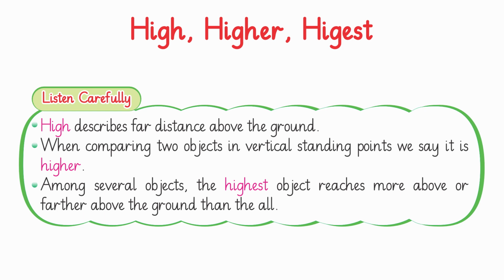25 High, Higher, Highest | Prep | Sharp Mathematics Prep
25 High, Higher, Highest | Prep | Sharp Mathematics Prep